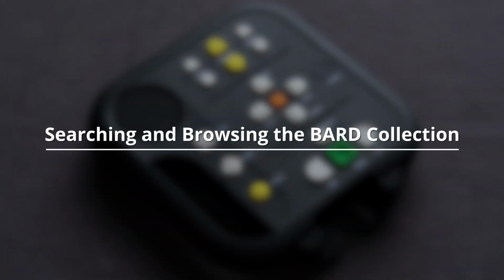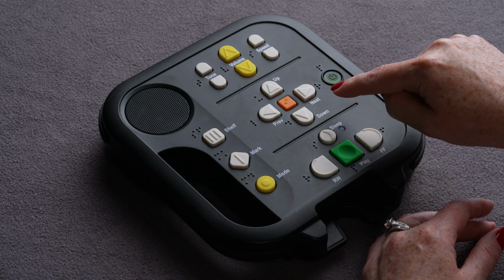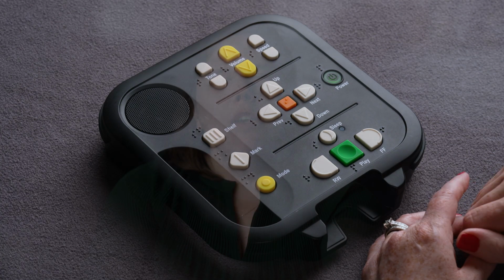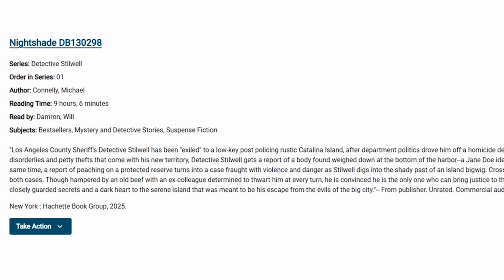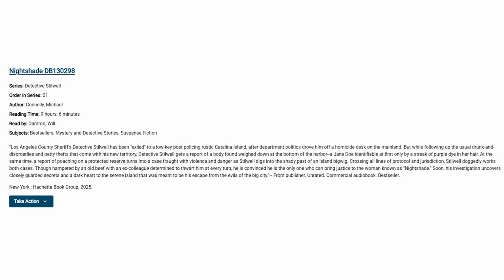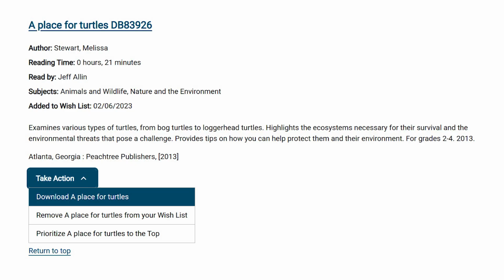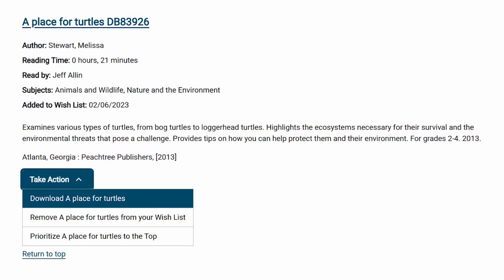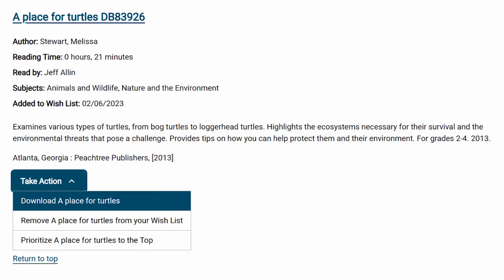How To Use NLS BARD Mode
In this edition of the DA2 How-To Series, Amber Pearcy describes how to use NLS BARD mode on the DA2 audio player.